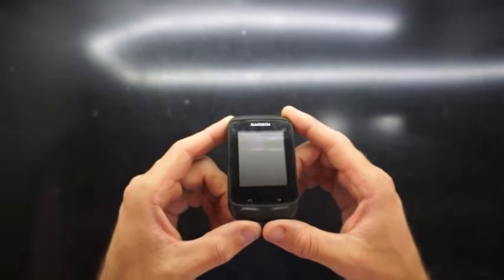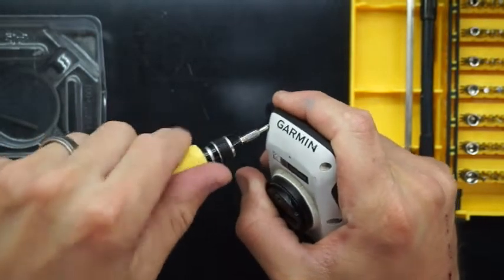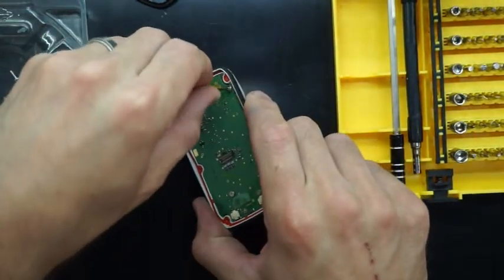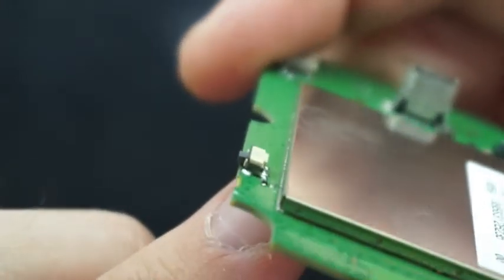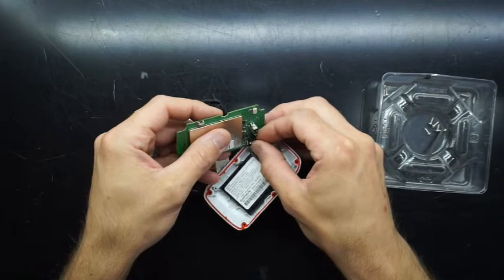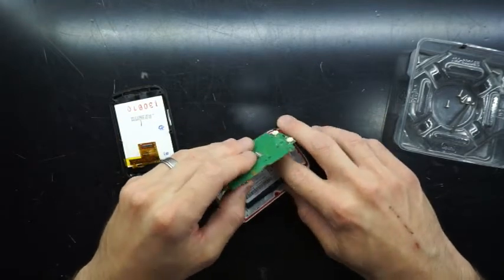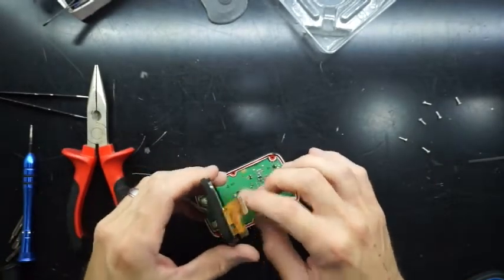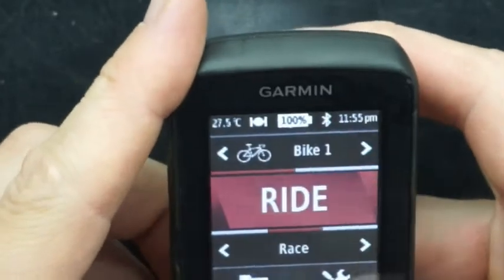Garmin Edge 510 Tear down and Power Fix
This video is a tear down to fix the power button on a Garmin Edge 510